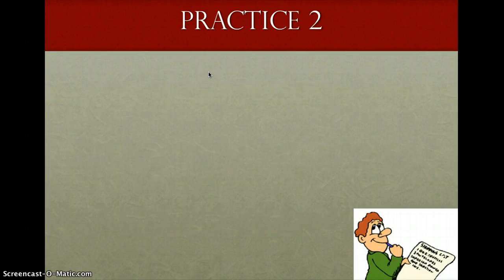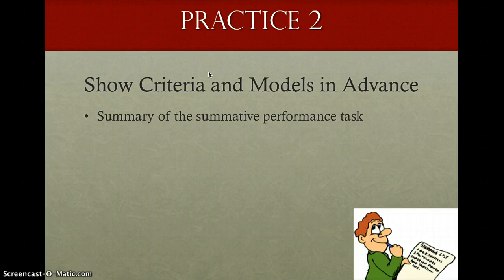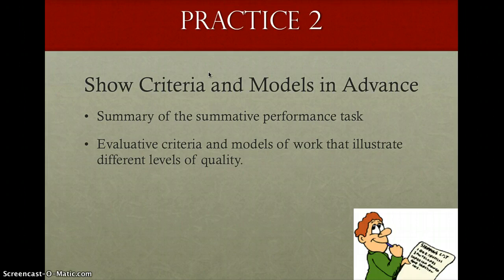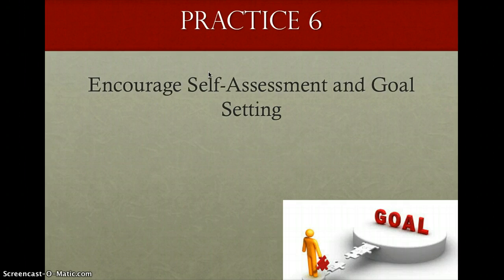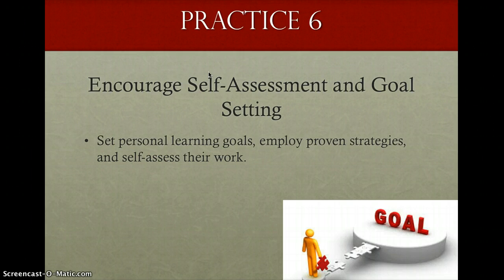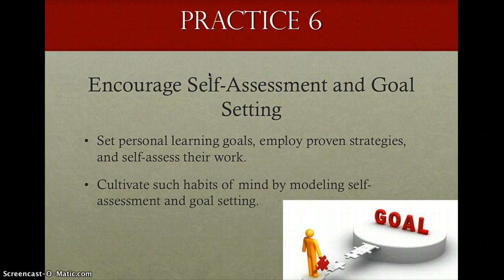Article Presentation for Fundamentals of Education